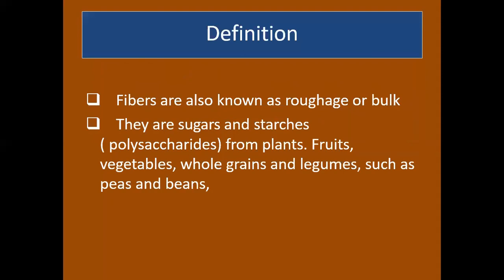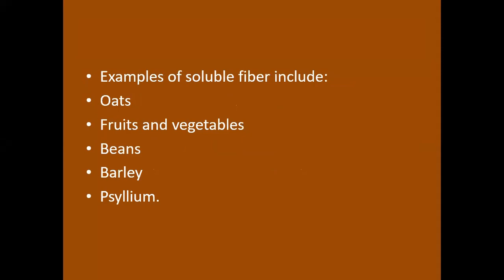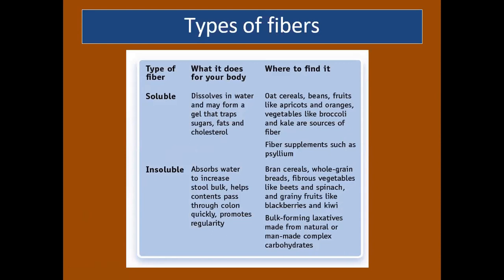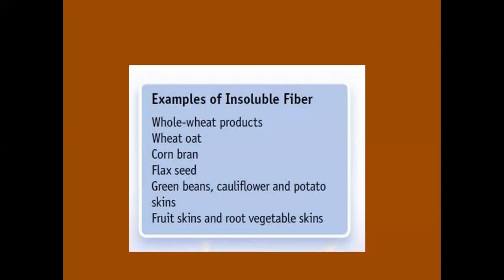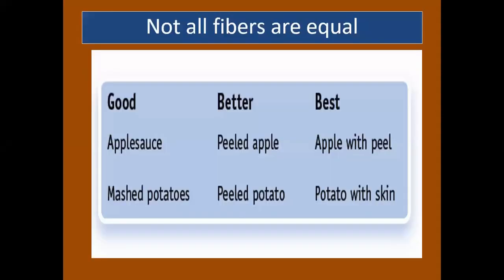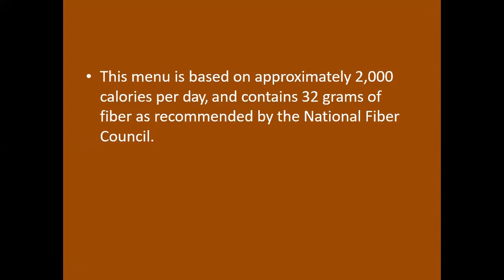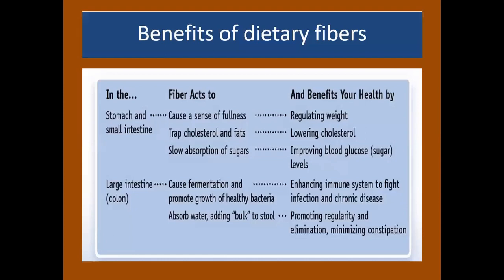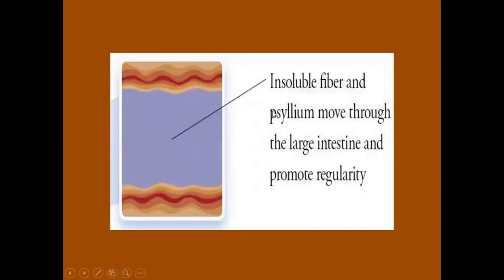Dietary fiber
Soluble, insoluble, importance, types